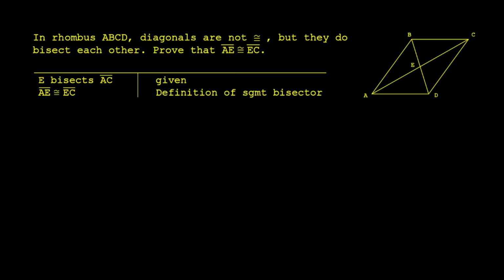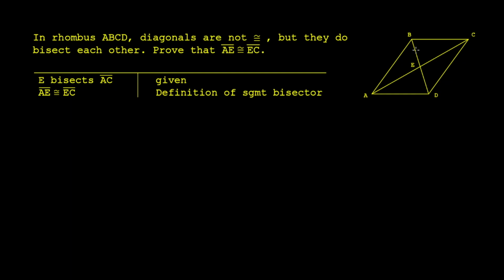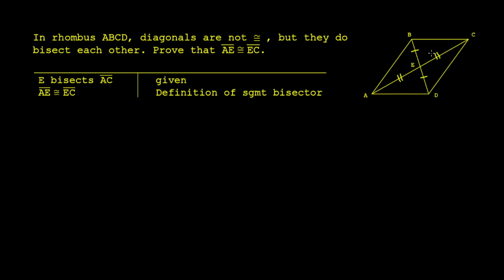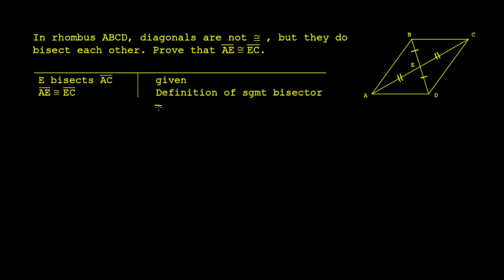Geometry Proofs, Segment Bisection